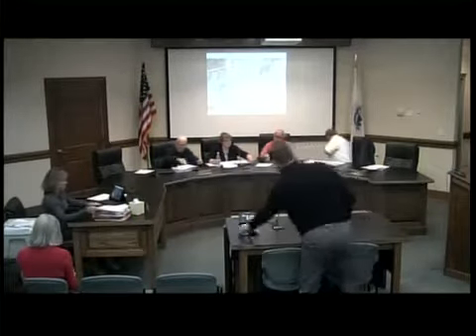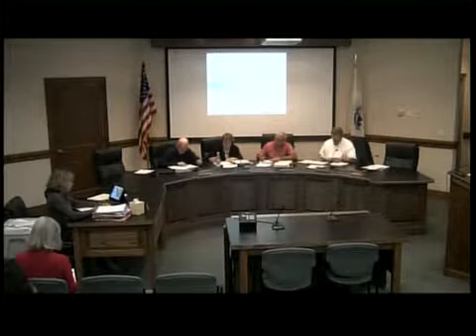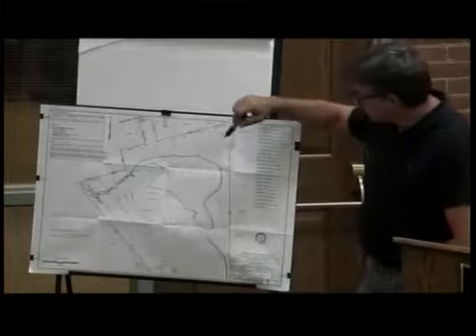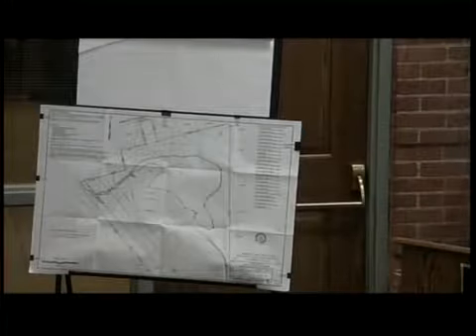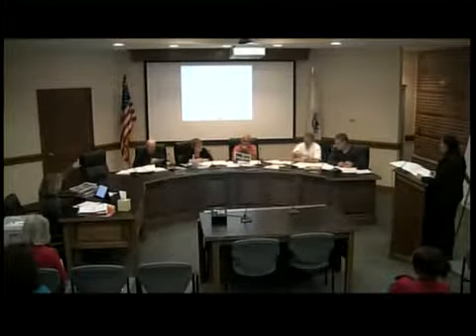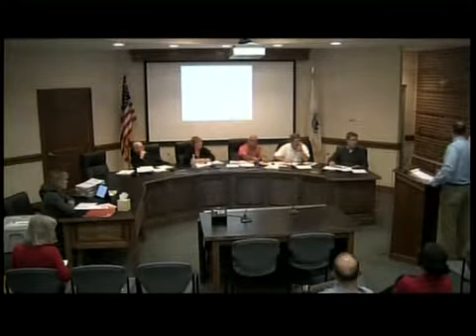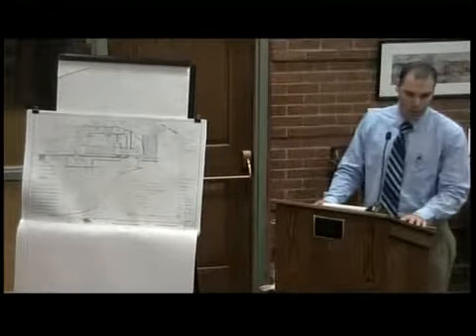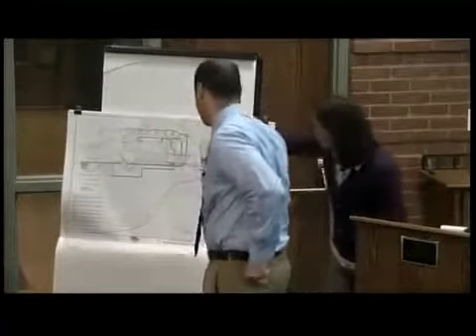Conservation Commission October, 7 2015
GovCAM telecast of the regular meeting of the North Andover (MA) Conservation Commission, which took place on October, 7 2015